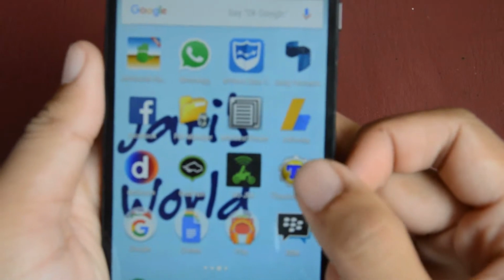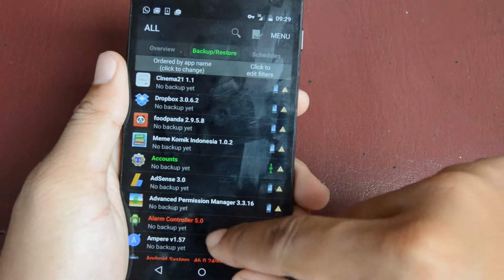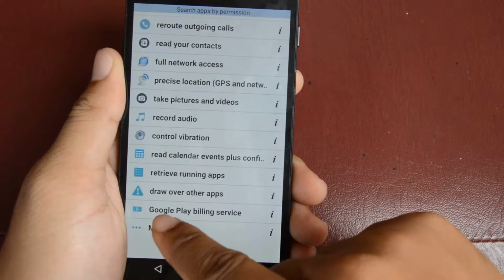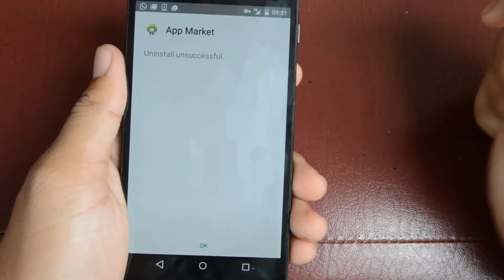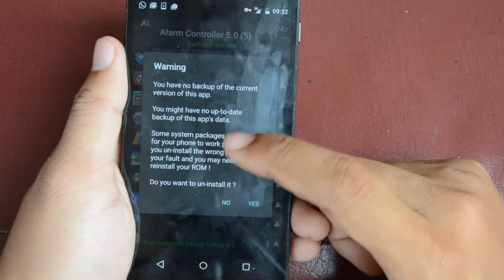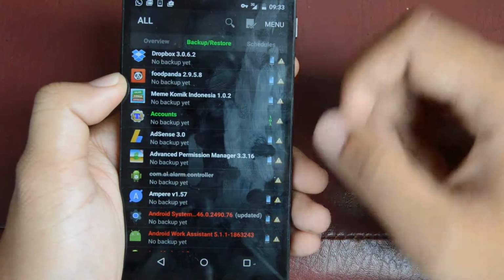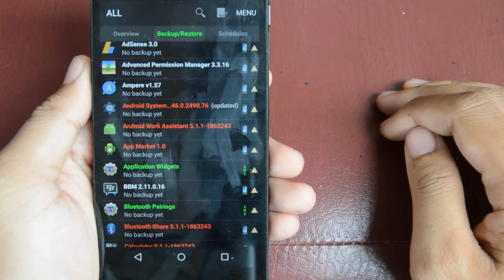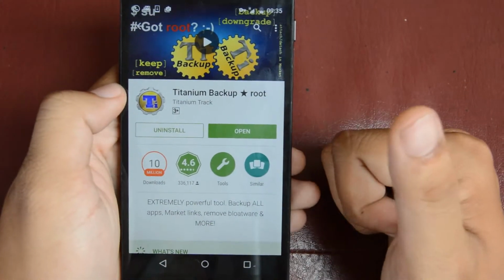How to remove ads or malware on android (need root)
This video will show how to remove malware apps that send ads on android mobile. The malware somehow become system apps and can not be uninstall via common way. So it need to root the android.

1. First, root the android
2. Install titanium backup
3. Uninstall via titanium backup